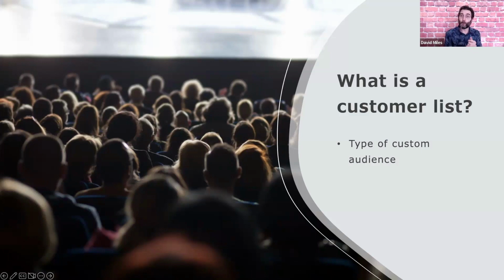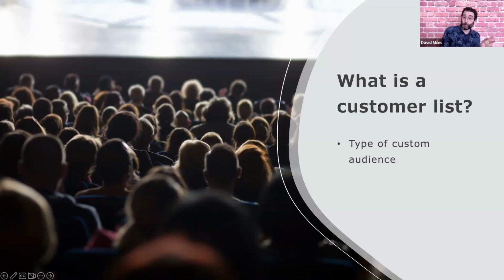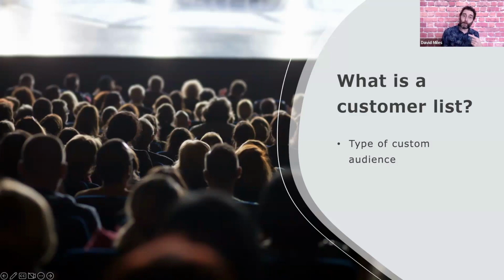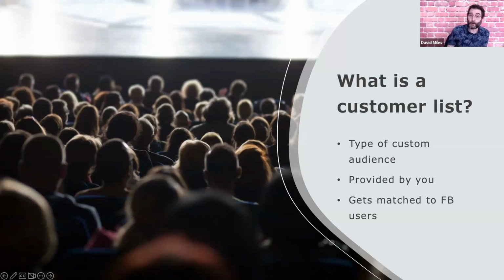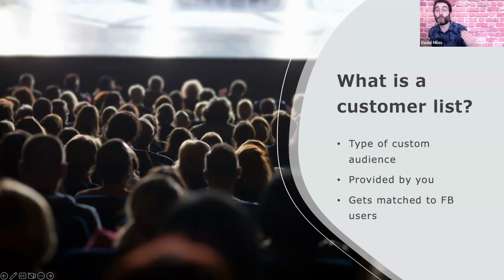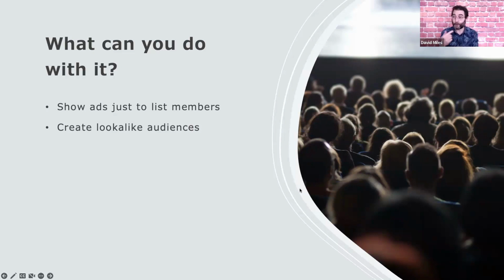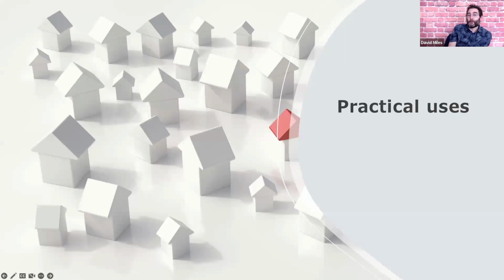Facebook Customer Lists: Can They Really Get Mortgage Brokers & IFAs More Repeat Business?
Looking for ways to boost the amount of repeat business you get as a mortgage broker or financial adviser?

In this video, we'll show you how to use Facebook customer lists to increase your retention rate, get more cross-sells and upsells, more repeat business, and more referrals so as you can grow your financial services business.

What you'll see here is an extract from one of the live group coaching and Q&A calls that we run every two weeks for members of The Predictable Pipeline Programme.

If you'd like to know more about how you can join the programme and get access to training and coaching that will help you generate more leads and improve the marketing of your financial service business then click the link below:

👉 The PPC Machine is a complete and proven system for mortgage brokers and financial advisers who want to generate high-quality leads from their websites. You can implement the system yourself with the help of our books and training, or we can do it all for you.

Want to build a predictable pipeline of leads for your mortgage or financial advice business?